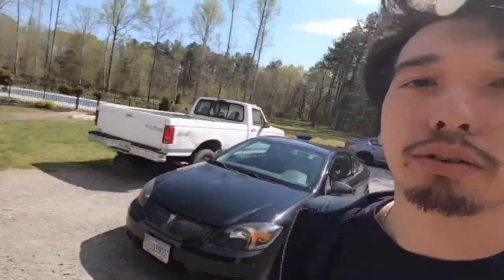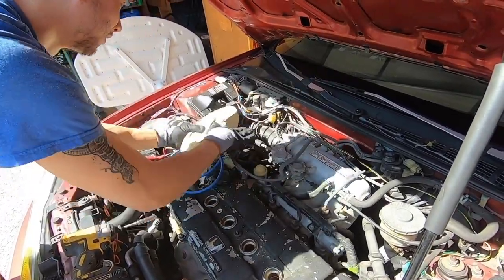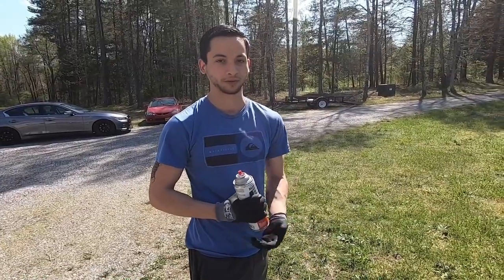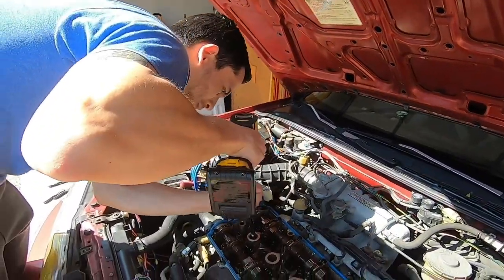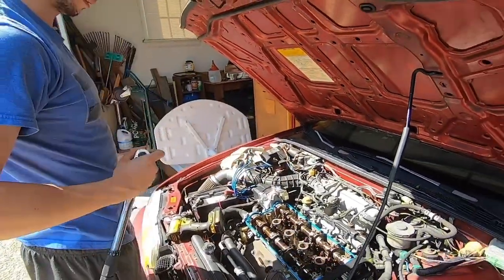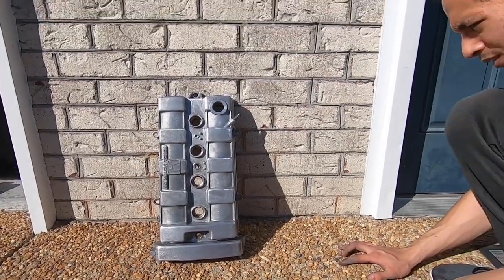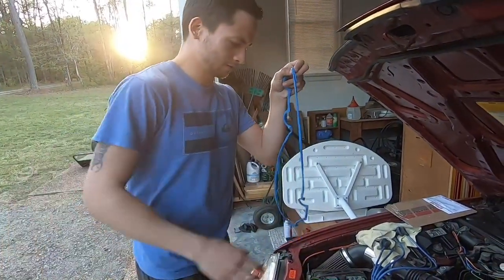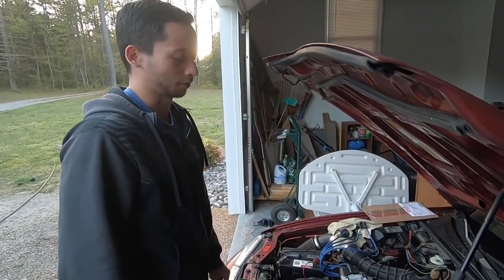The Integra Valve Cover Looks NEW again! (CHEAP & EASY DIY)| 91Teggy Build EP.2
hey what's up guys!! in this video we car giving the old 1991 Integra's valve cover a fresh new paint, repainting a old a ugly valve cover can really transform the look of your engine bay. we hope ya'll enjoy and hopefully you will be able to look your valve cover like new!! Also we wanna say a huge thank you to everyone that subscribe to the channel, we will try our best to make better content each and every time. hope everyone stays safe, and if you liked our video make sure to give it a like!!

►This video footage is exclusively owned by Chill Out Records LLC